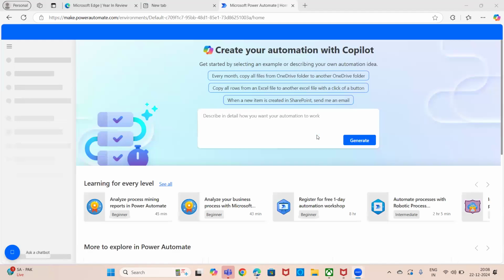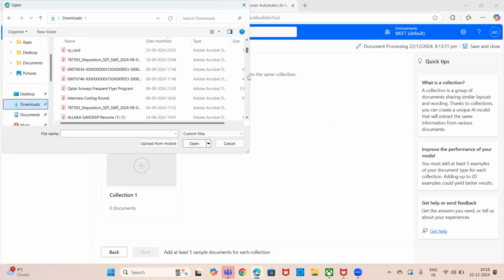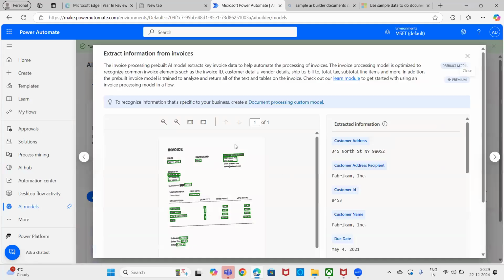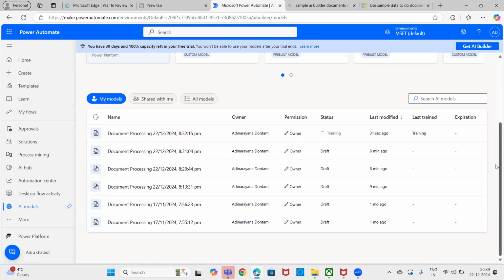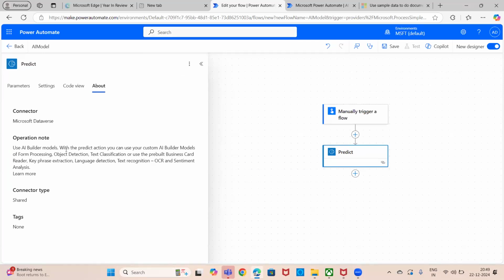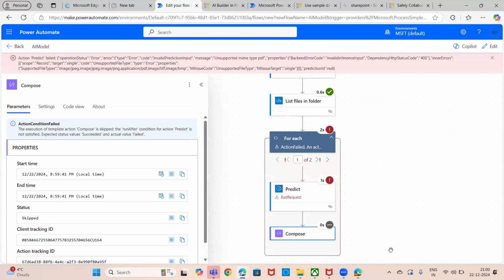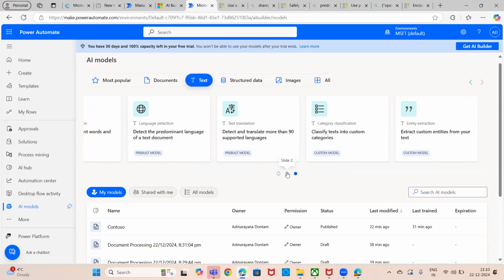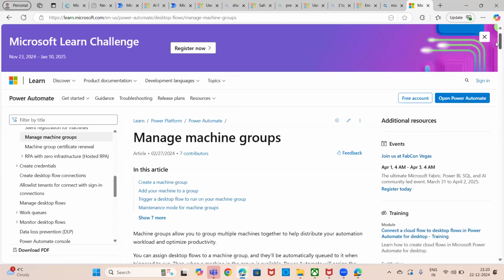Power Automate by Sandeep Session 25